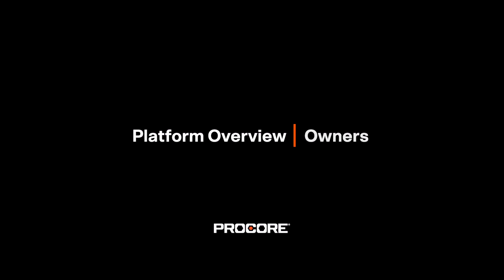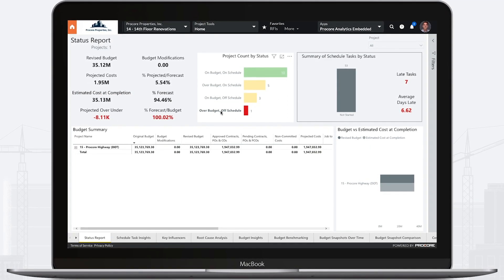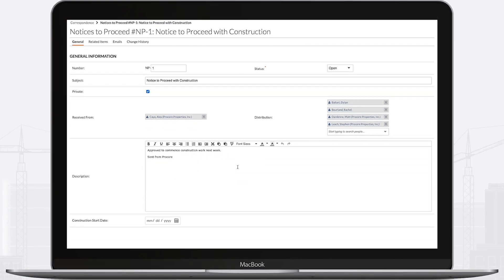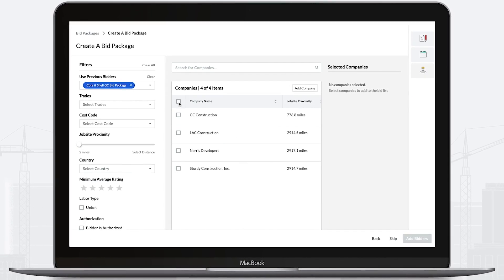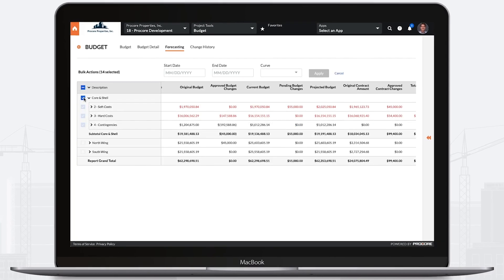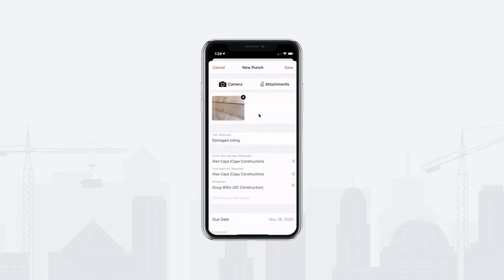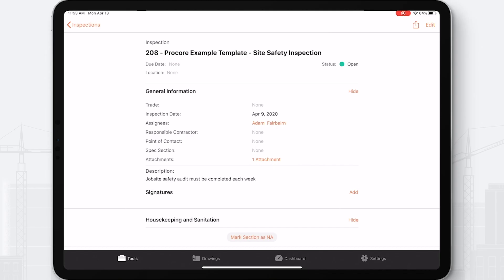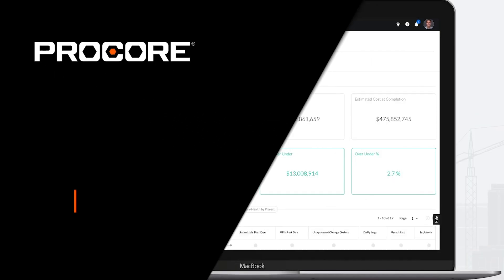The Procore Platform Overview for Owners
Watch this quick, 5-minute demonstration of Procore’s solution for owners and learn how Procore can help you streamline your processes, take control of your construction projects, and get visibility into every step of the process.